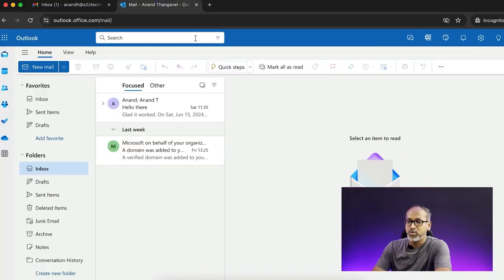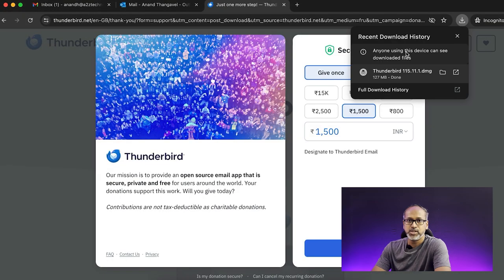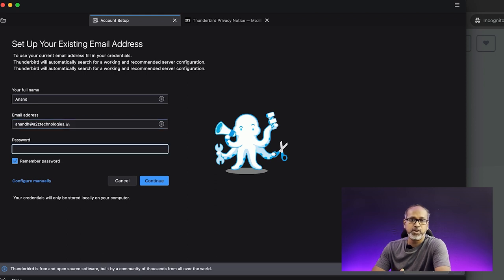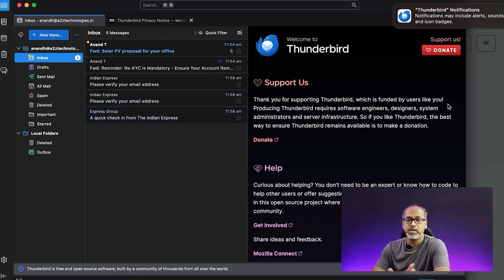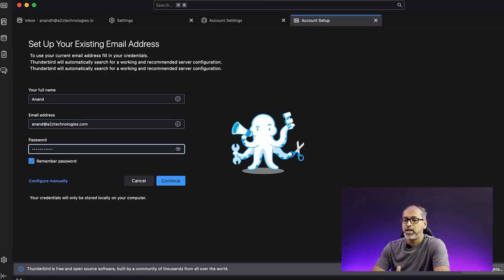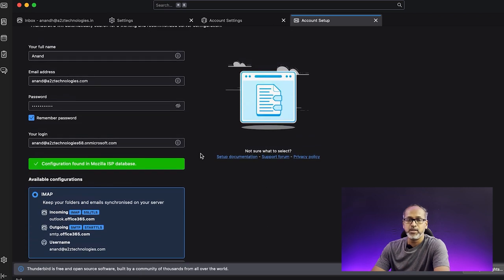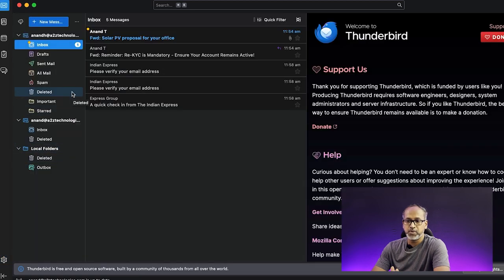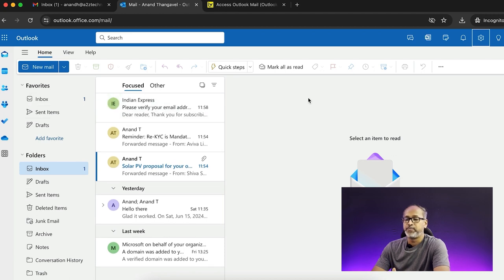How to migrate email from GSuite to Office 365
In this video we will see how to migrate emails from a Gsuite account to Office 365 account.